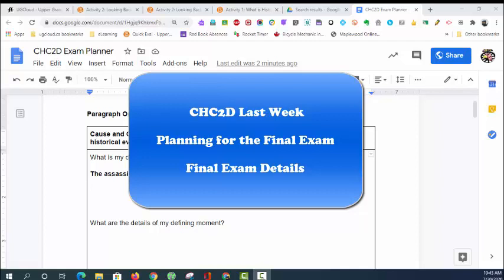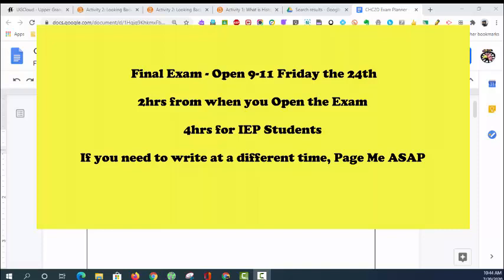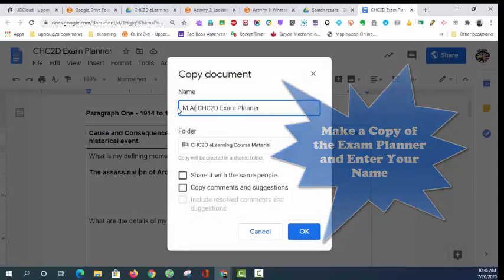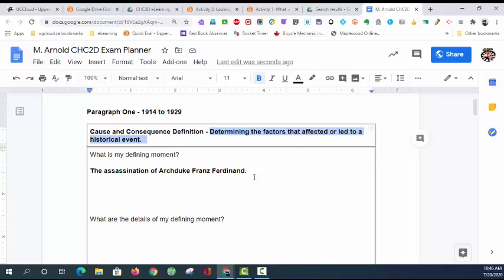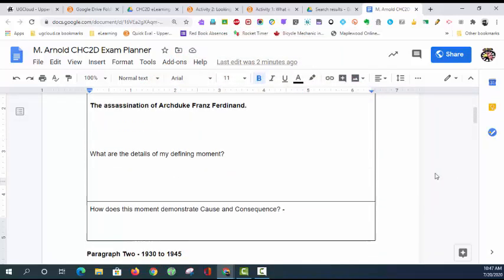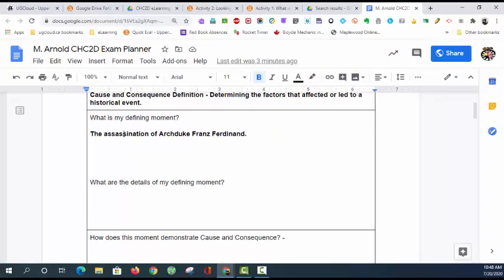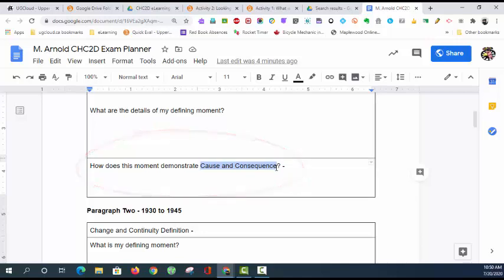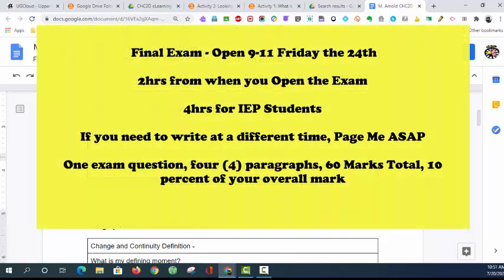Mr. Arnold's eLearning CHC2D Final Exam - Last Week 2020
Instructions about the final exam including the time, time frame, and planner that must be filled out before your write the exam.